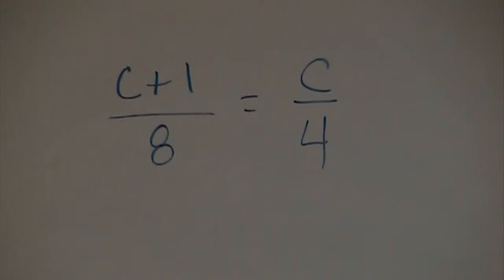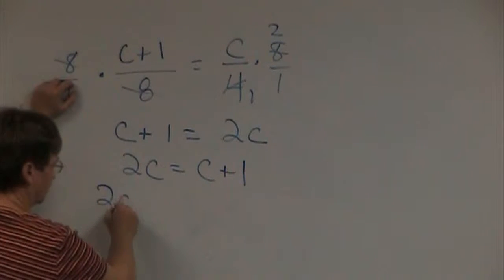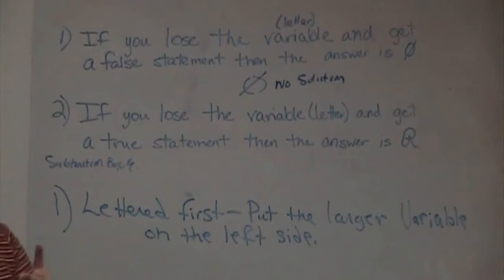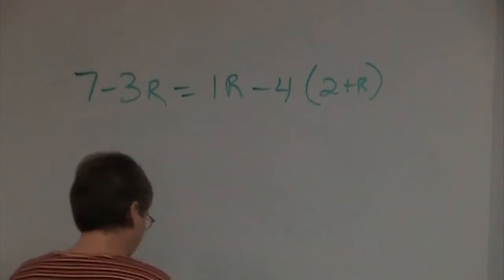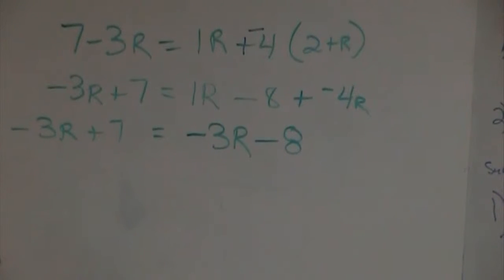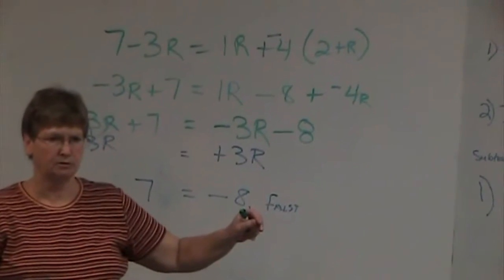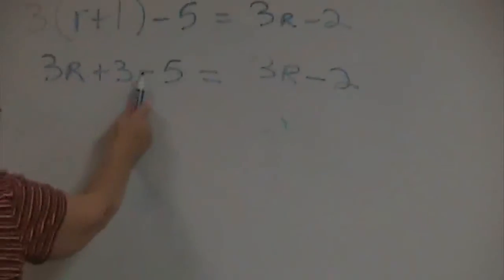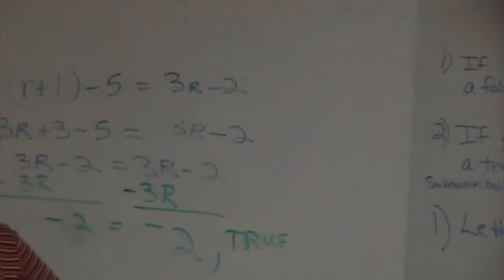Mrs. Sweet lesspm 3 of 3 9:54:24